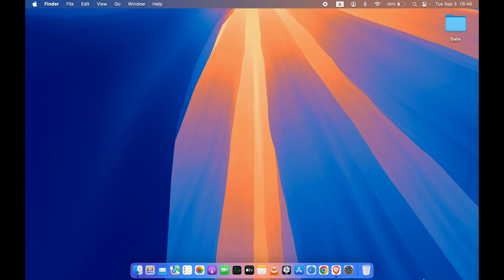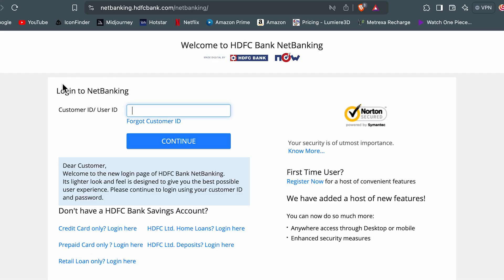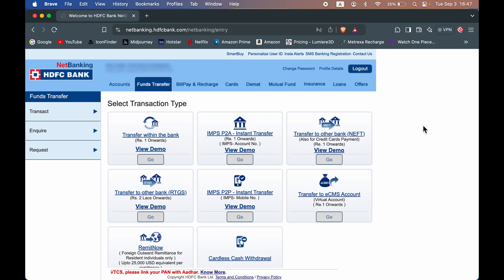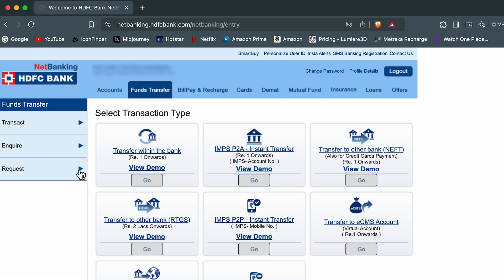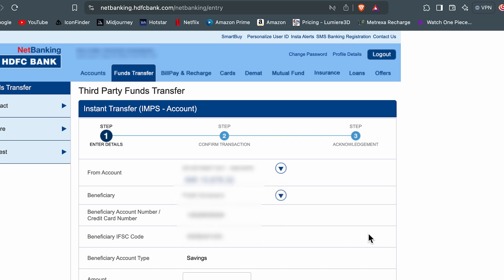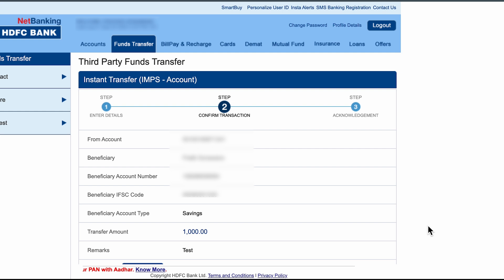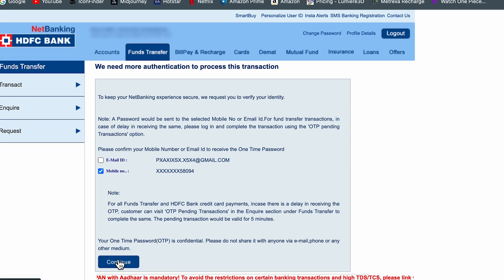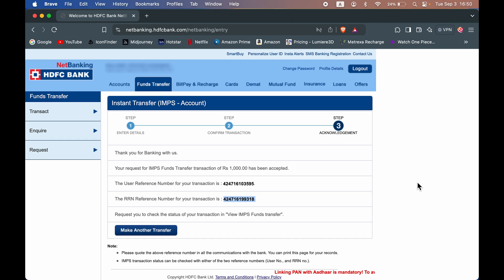HDFC Bank Net Banking Money / Fund Transfer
Learn how to transfer money from HDFC Bank net banking. To transfer your money from HDFC Bank net banking open HDFC Bank net banking in any browser, log in to your account, and follow the steps given in the video.